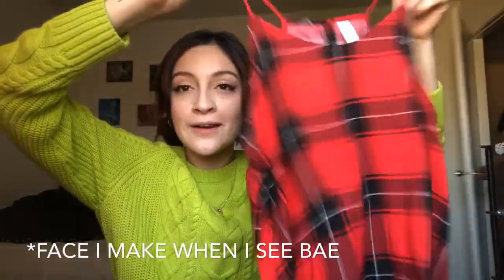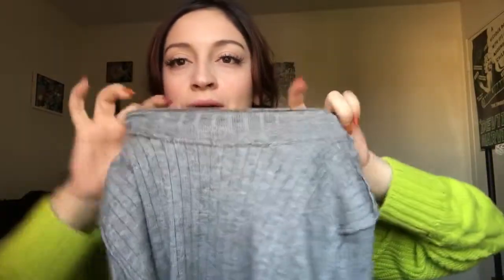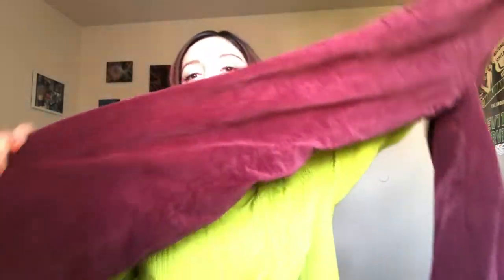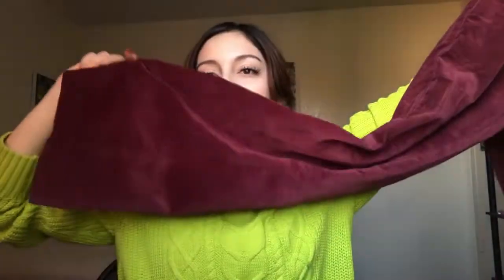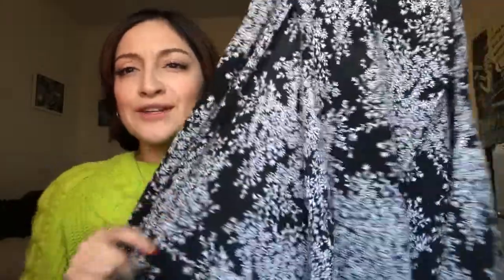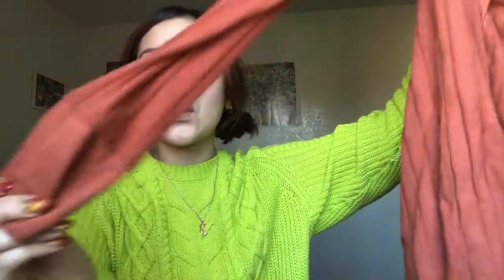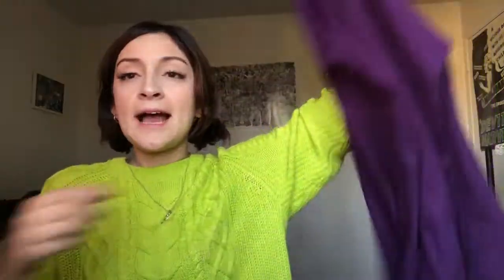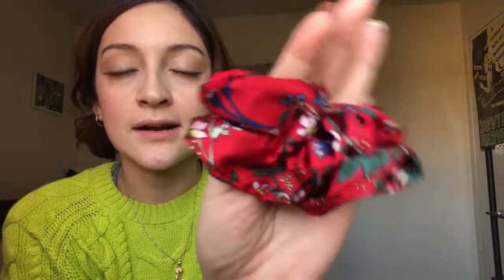Fall Haul ! F21 H&M & More